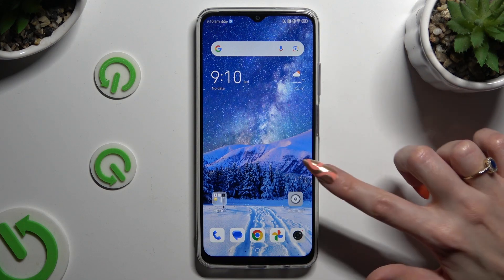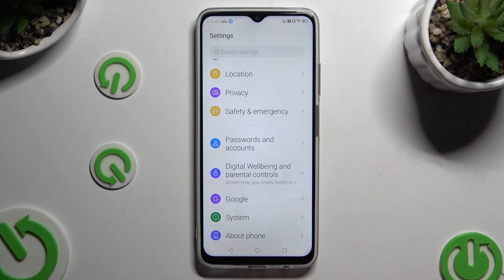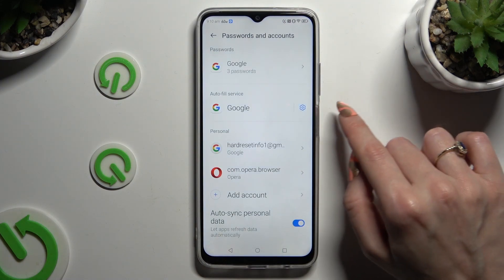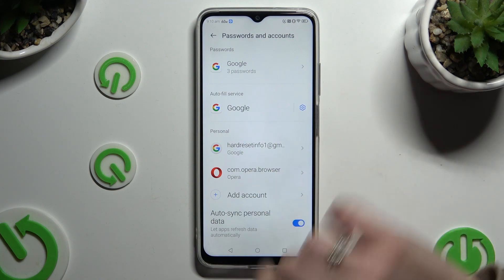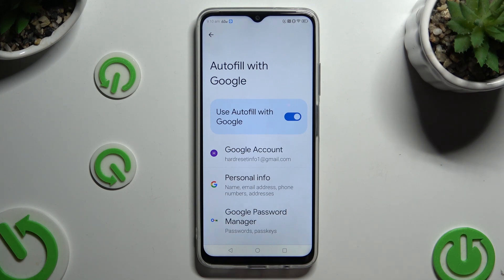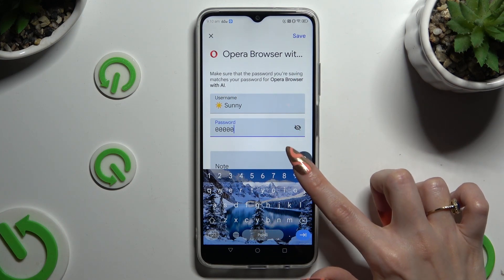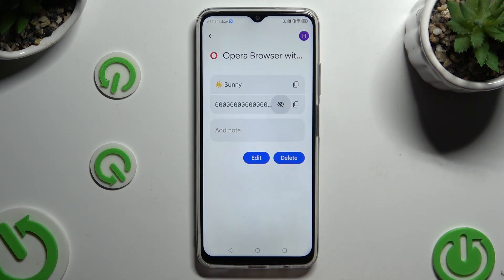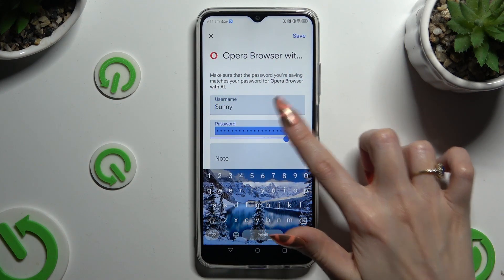How to Manage Saved Passwords in Nubia Neo 5G - Edit Saved Google Passwords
Are you looking for a short tutorial video which will show you how to edit the saved google passwords any time you want to in Nubia Neo 5G device? Discover how to get into the google passwords manager in order to edit saved login data on this Nubia smartphone.

How to update passwords that are saved to Autofill with Google on a NUBIA Neo 5G? How to change the remembered passwords on a NUBIA Neo 5G? How to modify the saved login data on a NUBIA Neo 5G?